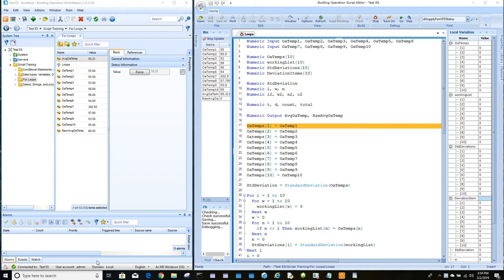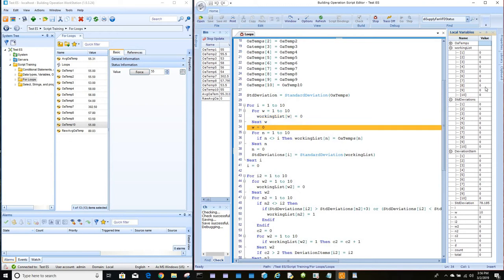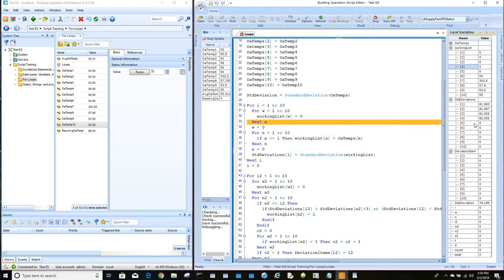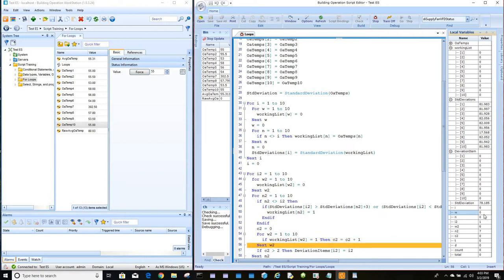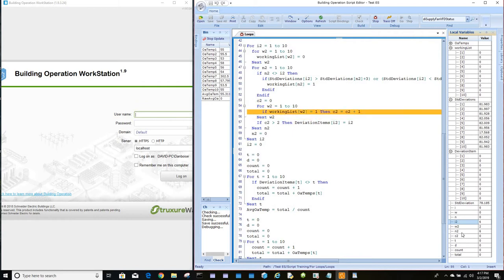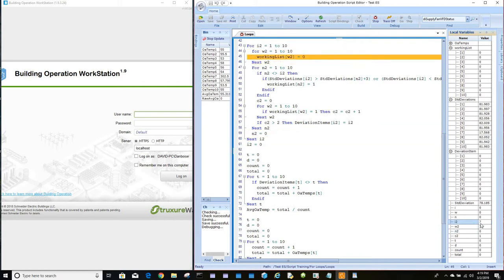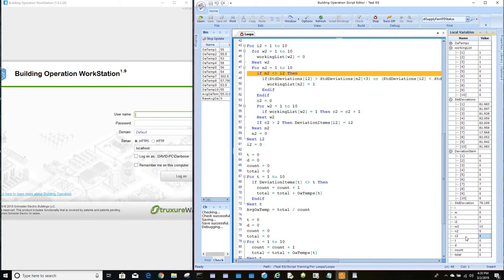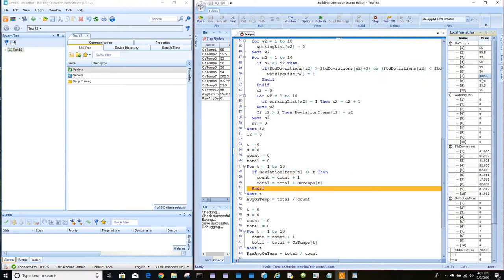standard deviation based quorum algorithm